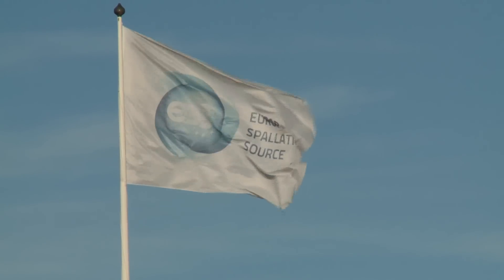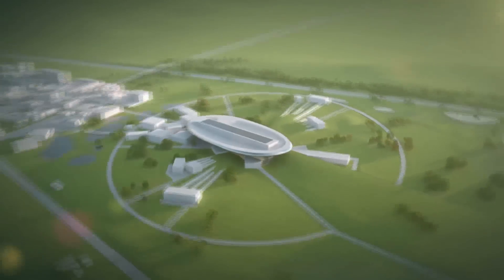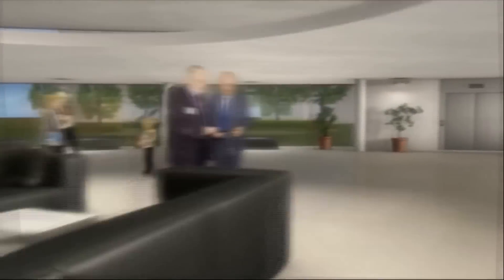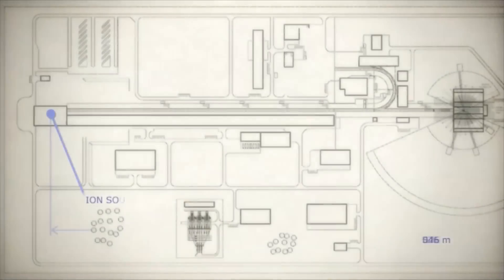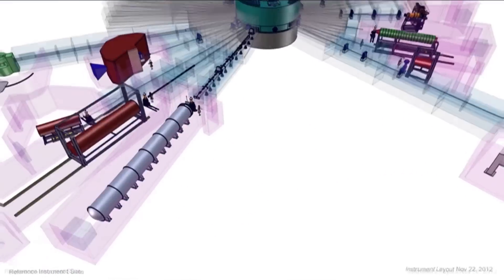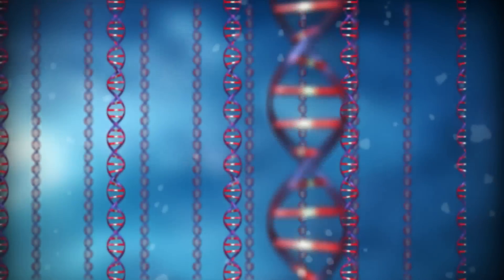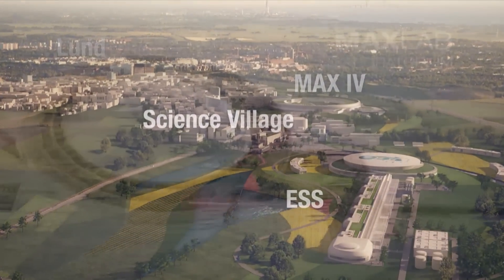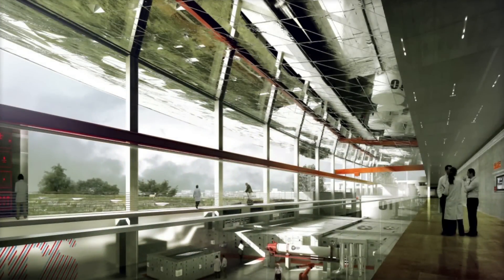European Spallation Source - Ready for Construction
APS TV travels to Lund, Sweden to visit the future site of the world's most powerful source of neutrons. Nearly 200 scientists and experts from around the world are making preparations, now that the European Spallation Source has entered the Construction phase. Very soon, researchers at ESS will be puzzling out some of the world's most longstanding and complex problems in science and medicine.